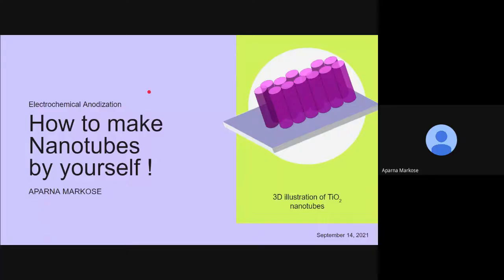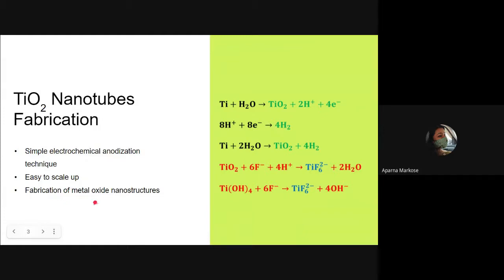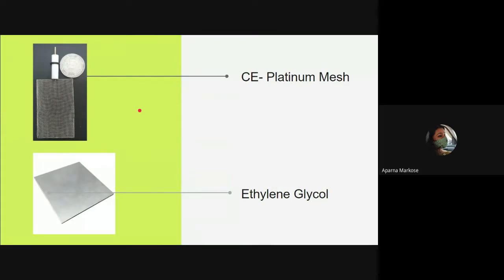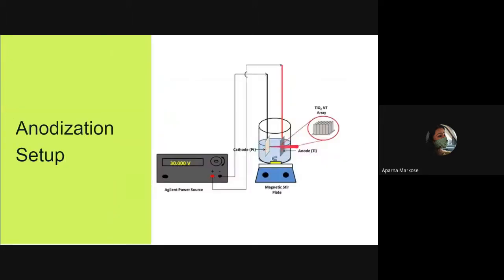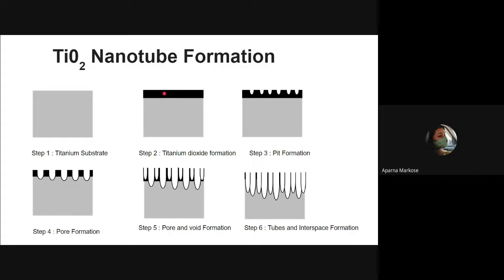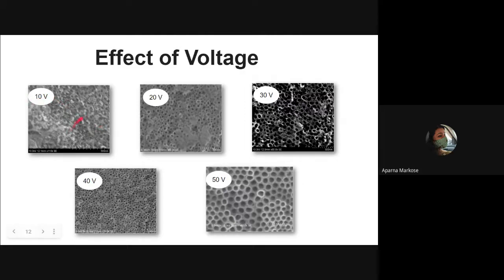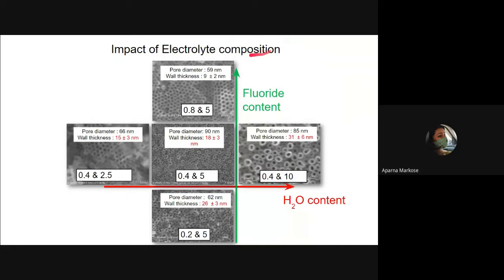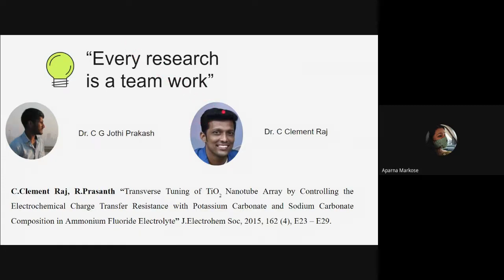research meeting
Tio2 nanotubes